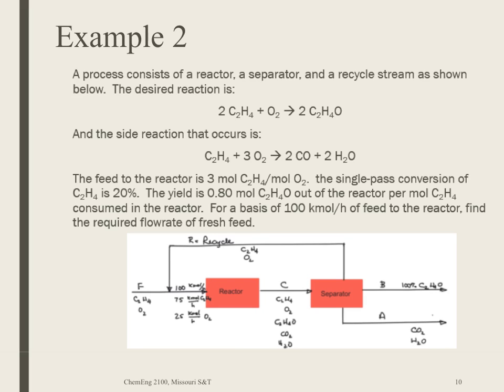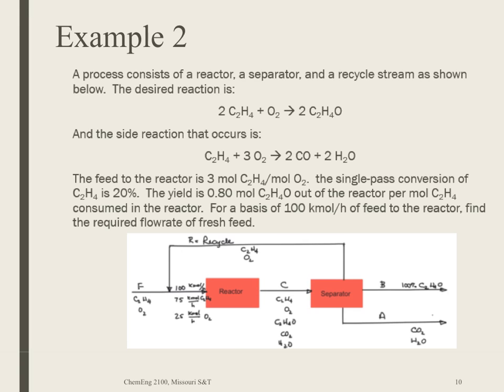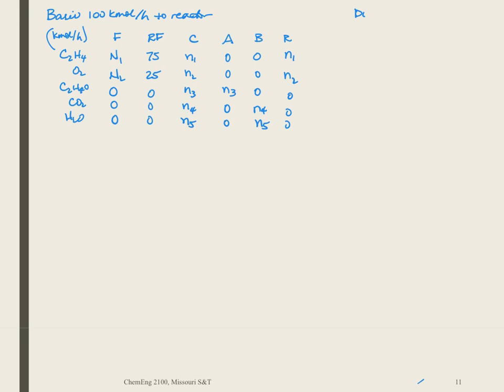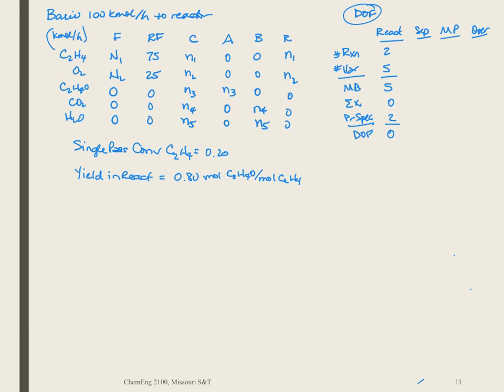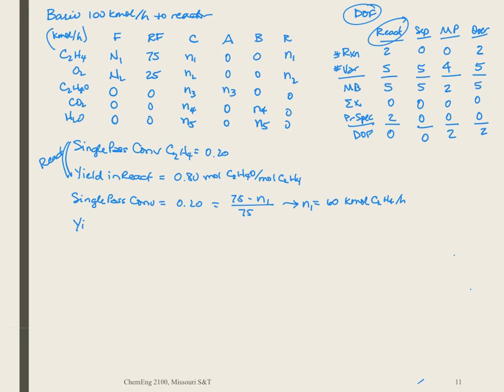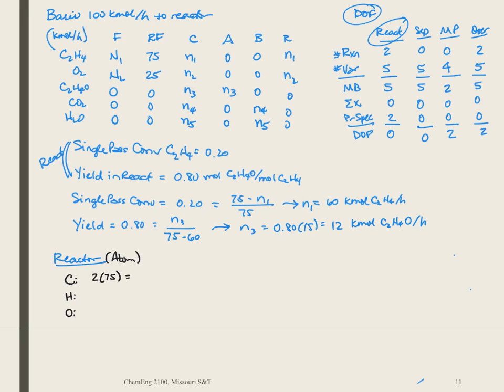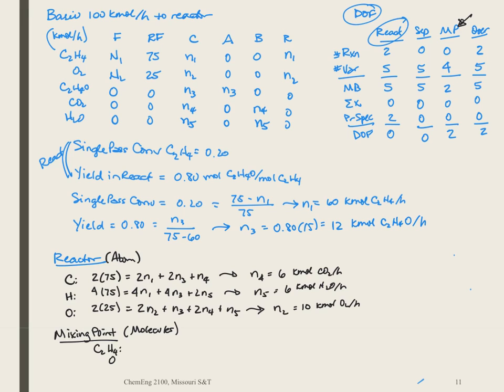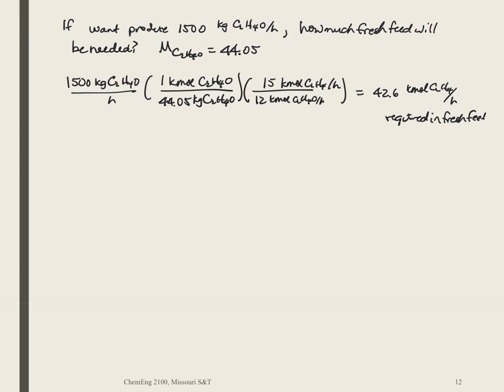C3b A more complex multiple reaction process